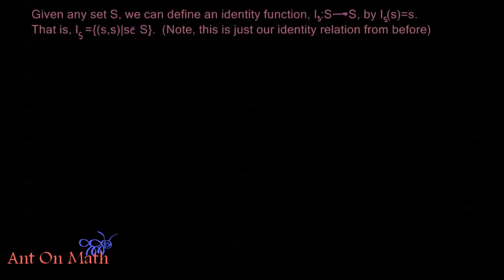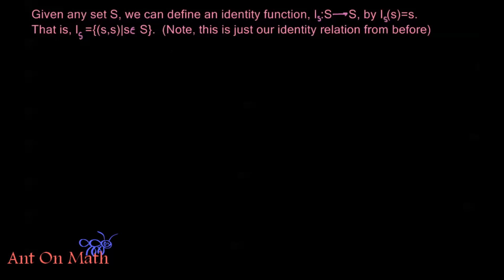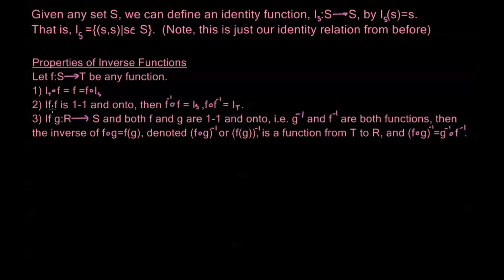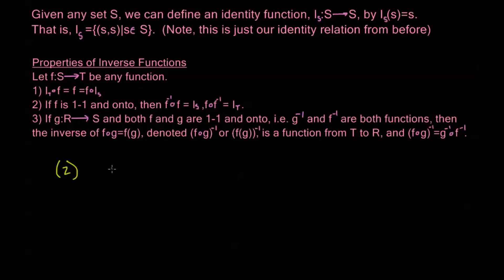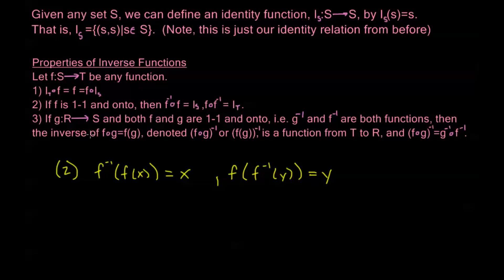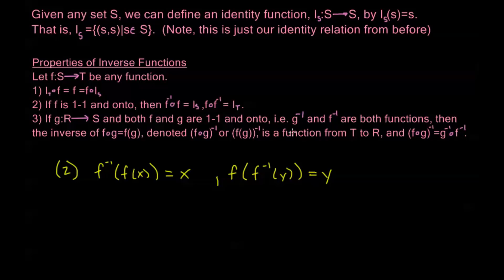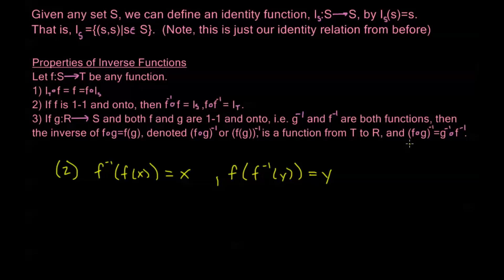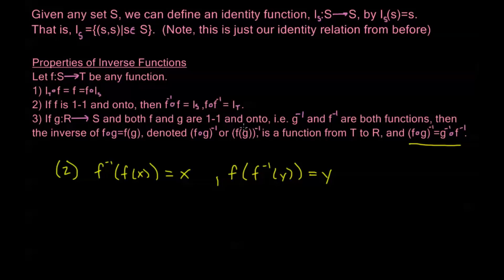4.3.5 - Properties of Inverse Functions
Some basic properties ("cancellation laws") for inverse functions See all Ant On Math videos